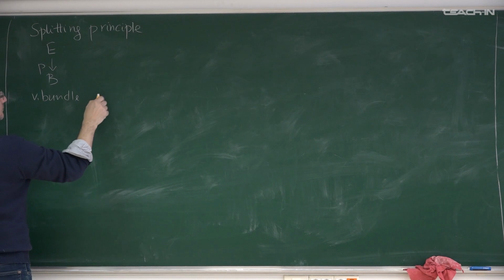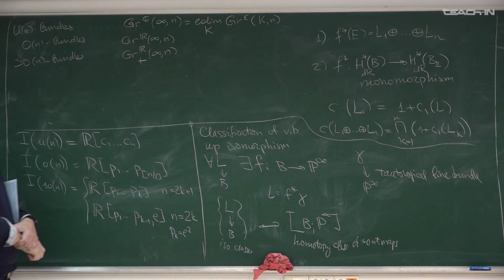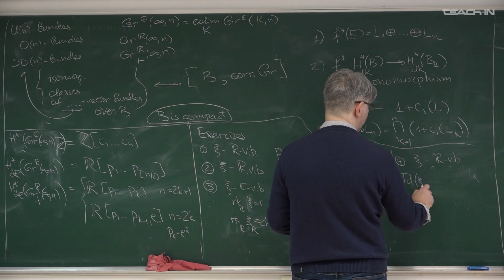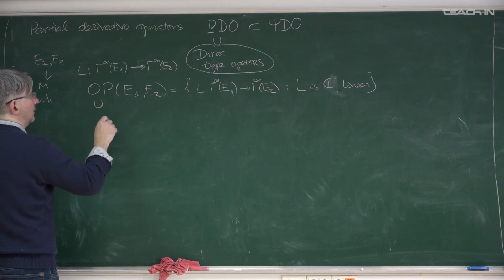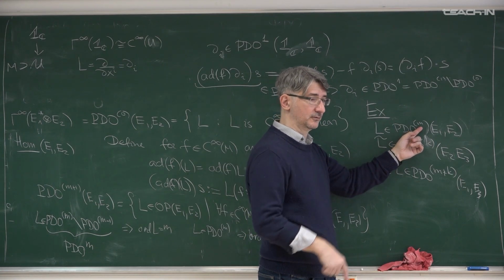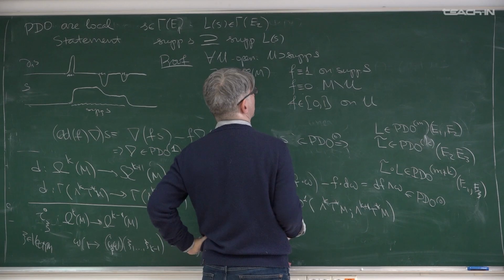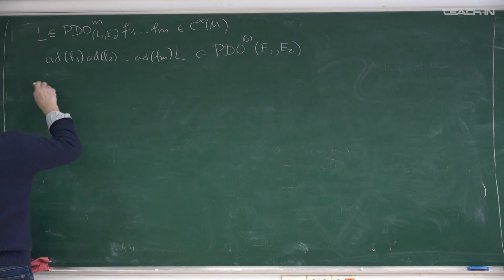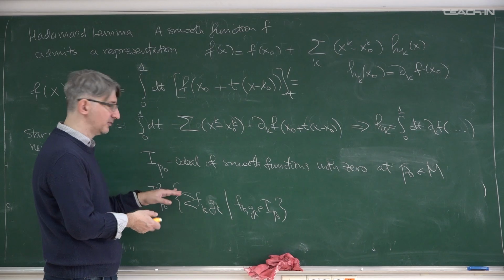Попеленский Ф.Ю. - Index Theorem and Characteristic Classes - 8. Partial Derivative Operators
Partial Derivative Operators
Попеленский Федор Юрьевич

00:16 Splitting Principle
07:37 Classification of Vector Bundles Up to Isomorphism
15:42 Characteristic Classes in Very General Setting
33:31 Partial Derivative Operators
57:36 PDO Are Local
01:19:08 Hadamard's Lemma